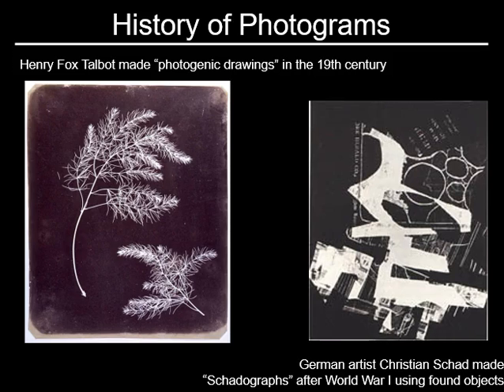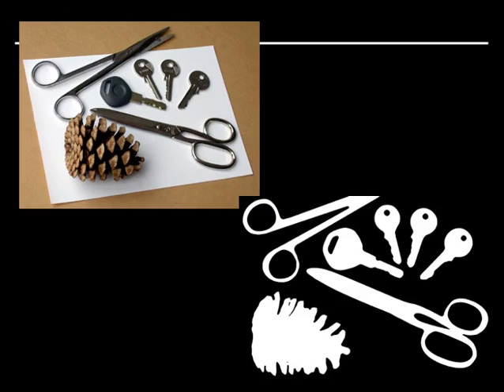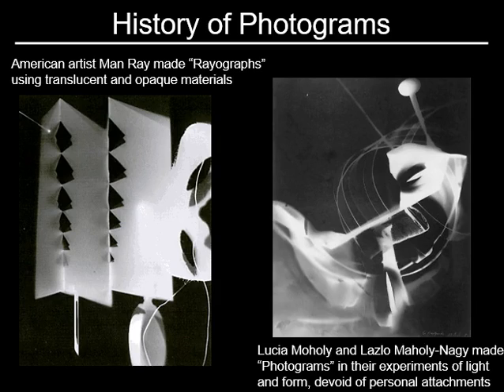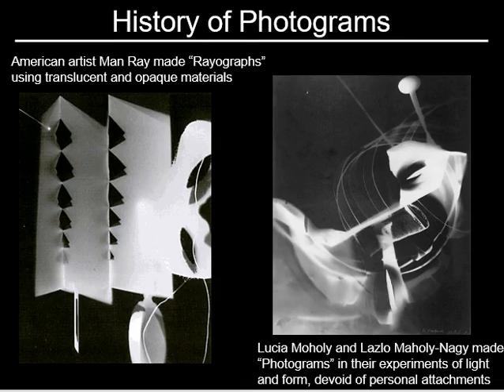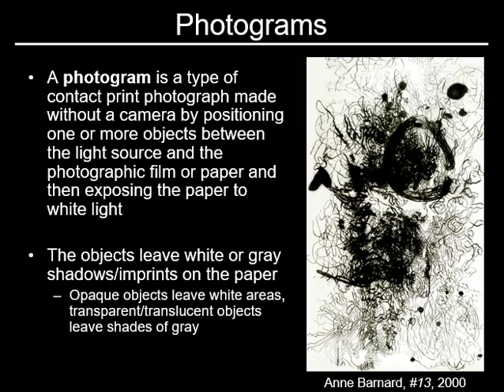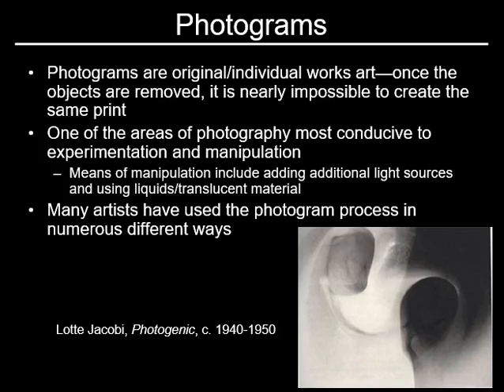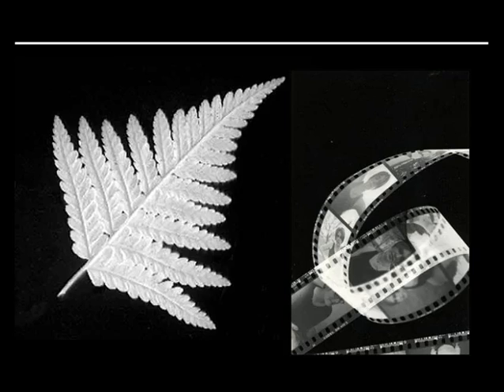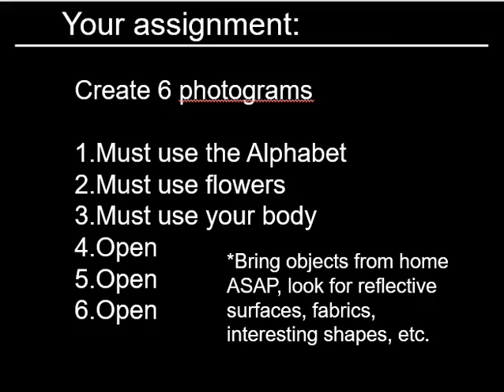Photogram History Video